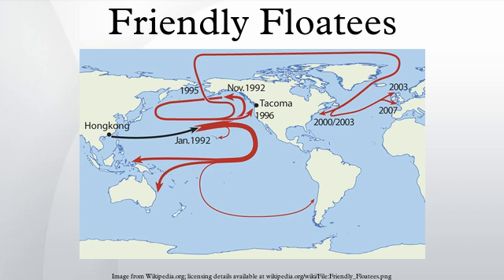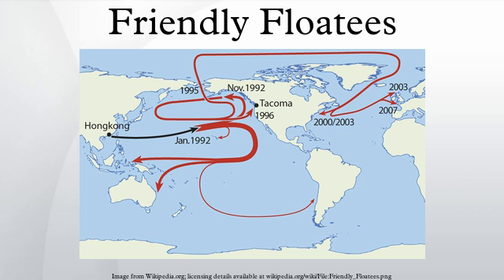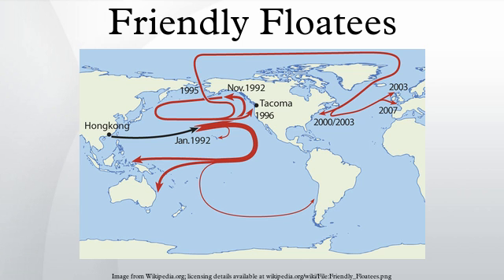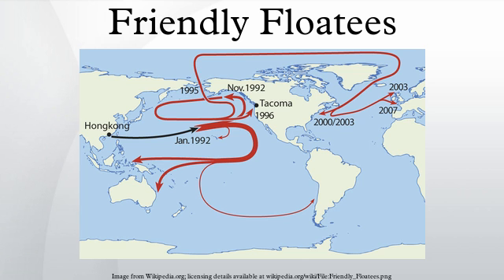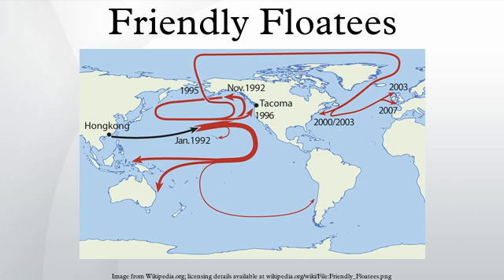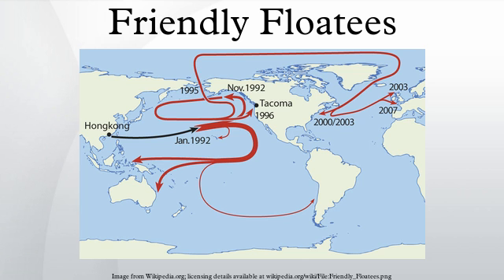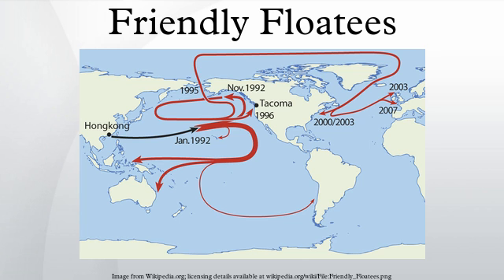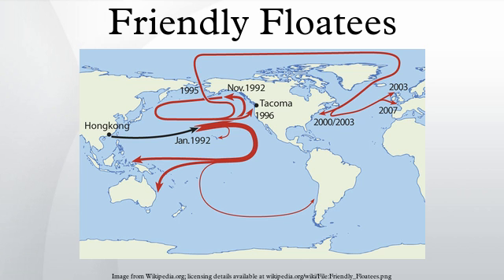Friendly Floatees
Friendly Floatees are plastic bath toys marketed by The First Years, Inc. and made famous by the work of Curtis Ebbesmeyer, an oceanographer who models ocean currents on the basis of flotsam movements including those of a consignment of Friendly Floatees, containing 29,000 plastic yellow ducks, red beavers, blue turtles and green frogs, washed into the Pacific Ocean in 1992. Some of the toys landed along Pacific Ocean shores, like Hawaii. Others traveled over 17,000 miles, floating over the site where the Titanic sank, and spent years frozen in Arctic ice to reach British and Irish shores 15 years later in 2007.